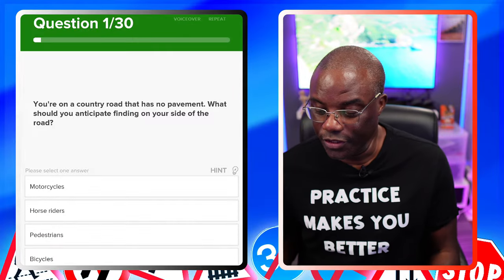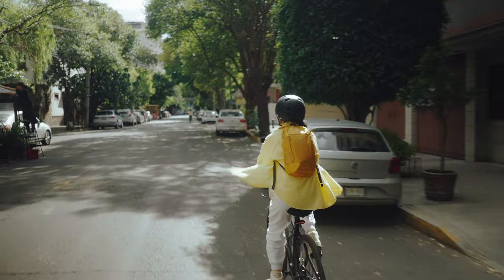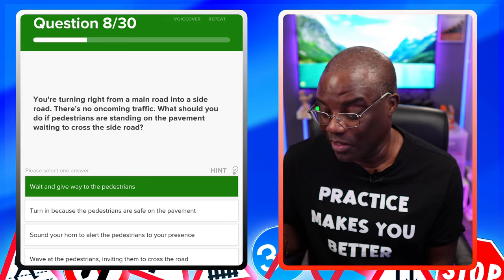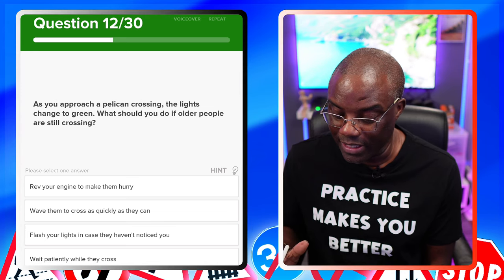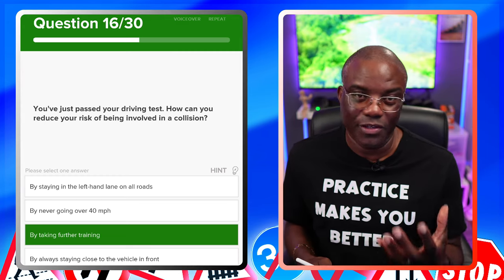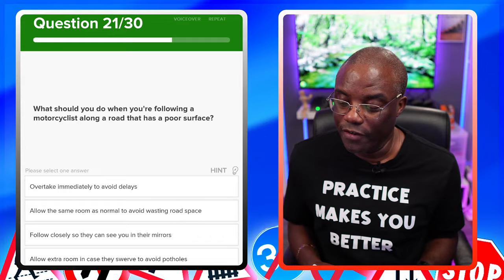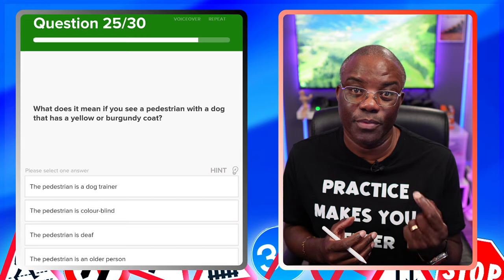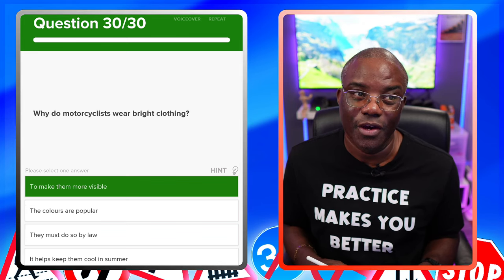Essential Guide To Vulnerable Road Users | Road Users Theory Test Questions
"Welcome to my latest video, where we dive deep into understanding "Essential Guide to Vulnerable Road Users for UK Theory Test Success" for the UK theory test. As a seasoned driving instructor with 30 years of experience, I bring you an insightful guide to navigate through this crucial topic. In this video, not only will we explore the key aspects of vulnerable road users - pedestrians, cyclists, motorcyclists, and more - but I'll also walk you through a 30-question mock test designed to sharpen your knowledge and test-taking skills.

Understanding the needs and safety of vulnerable road users is essential for any responsible driver. We'll discuss the best practices for sharing the road, recognizing hazardous situations, and how to anticipate the actions of these road users. Plus, I'll share personal insights and tips from my extensive teaching experience.

Then, gear up for the mock test! This 30-question challenge is tailored to give you a real taste of what to expect in the actual theory test, focusing on scenarios involving vulnerable road users. Whether you're a new learner or brushing up your knowledge, this test will be a valuable tool for your preparation .

Your support helps me create more helpful content for aspiring drivers like you. Let's ace this test together!

the essential guide to vulnerable road users is crucial for mastering road safety principles and acing road users theory test questions.

Driving test success is achieved through diligent practice, confidence in one's abilities, mastering road safety principles and acing road users theory test questions

Relevance hashtage

Relevance keyword: theory test,vulnerable road users,the dvsa theory test,theory test tips,hazard perception,passing your theory,how to study for your theory,theory test vulnerable road users,theory test practice,theory test uk,dvsa theory test,driving theory test,theory test revision,hazard perception test,theory test questions,theory test success,theory test questions 2024,theory test 2024 uk,road users test 2024,driving test success,Road Users Theory Test Questions,uk